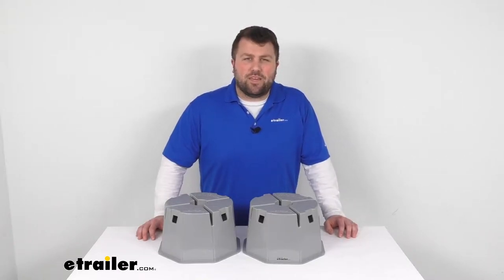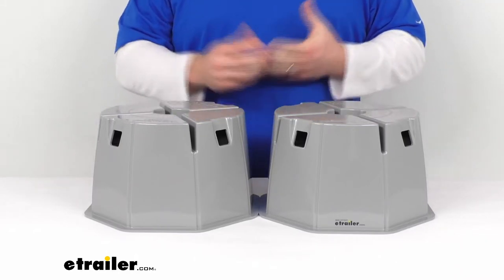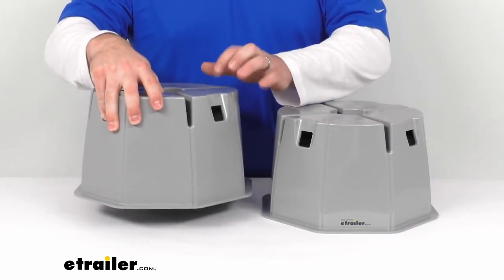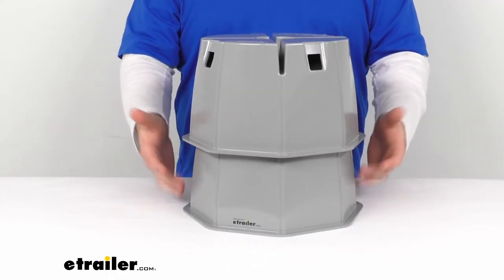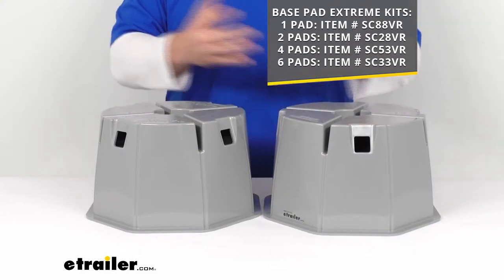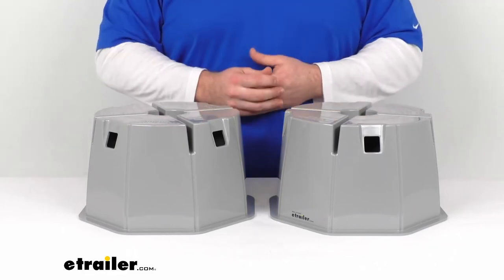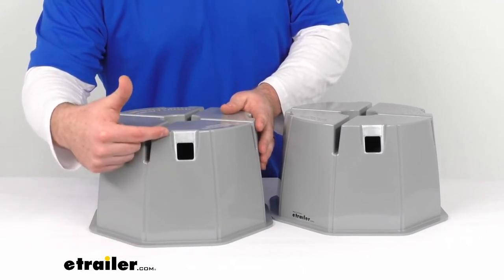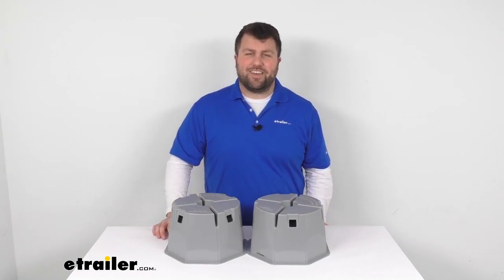etrailer | Stromberg Carlson Base Pad Extreme for Campers and Trailers: The Breakdown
Hi there, I'm Michael with etrailer.com. Today, we're going to take a quick look at the Stromberg Carlson Base Pad Extreme camper and trailer pads. These pads are seven inches tall so they are going to give you a great option for stabilizing your parked and leveled RV, or they can be used as a Jack Stand to support your trailer's tongue weight during storage. These are going to be a great option to replace your traditional cinder block, or woodblock, to help minimize the amount of cranking that you need to do on your jacks to get your RV or trailer leveled. These are gonna be much lighter than your cinder blocks. I can lift it up really with just a finger and thumb there, so very easy to lift.

They also have these panel finger holes so that you can lift it up and carry it very easy, so a great, great alternative to a cinder block. Plus, these are made of a lightweight polycarbonate which is like bulletproof glass. So, they're gonna be very strong and they're not gonna retain water like your woodblocks would, so you don't have to worry about them getting moldy or anything like that. So they are gonna be a great option, still giving you that seven inches of lift, but without some of the difficulties that come with those other options. So these do support, they have a weight capacity of 6,000 pounds each.

These can be stacked one to the other so our height is obviously going to increase from seven inches to about 12 1/4 of an inch tall, but our weight capacity is going to decrease from 6,000 pounds to 3,500 pounds. So just something to be mindful of there, you can get a little bit more height but the weight capacity goes down. There are several different options for the number of pads that come here. We can buy them individually, using the part number that you see on the screen there, or a set of two, set of four or a set of six. We have all those here at etrailer.com.

You can find them using the part numbers that you see on the screen there. These can also be used with one inch or two inch thick base pads that will help to make sure that these will be nice and supported on soft surfaces like asphalt or sand, hot asphalt or sand. Those are sold separately, but they will help to make sure that this rigid polycarbonate is not going to slip, or anything, in those loose soil kind of conditions. As far as our dimensions go, these are right at about 10 inches wide, here at the top, at the bottom, from our solid edge to solid edge, it's right about 12 inches but if you go from the corners, here, it's about 12 3/4 of an inch. So that's gonna be your max width at the bottom, so to make sure that that's gonna work for your storage containers and that sort of thing.

And then, of course, they are right at seven inches, about seven 1/8 of an inch tall. These are made here in the USA, so you can trust they're made to the high quality standards that we've come to know and trust for products that are made here in the US. And, so, I think you'll be very happy with these as an alternative. Like I said, to those cinder blocks and woodblocks just being much lighter weight, less moisture retaining, they'll do a good job for you and hold all that weight so that your RV can be stable while you're parked. So, that's going to complete our look for today. Again, I'm Michael with etrailer.com, thanks for watchin..